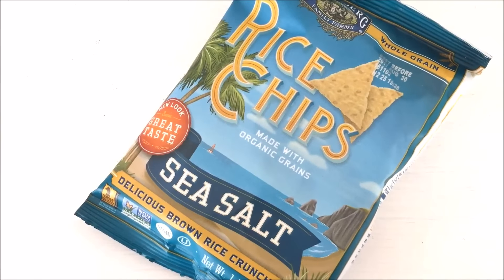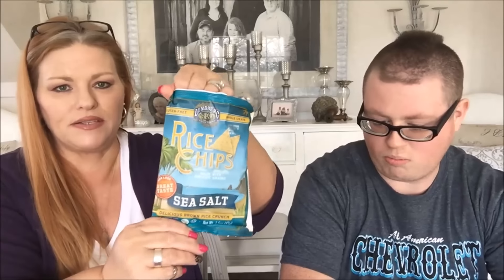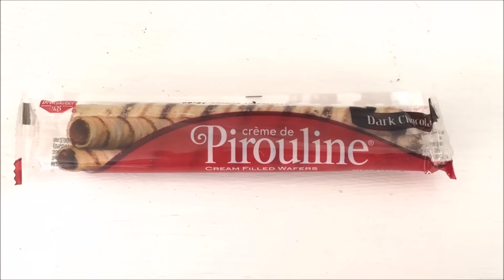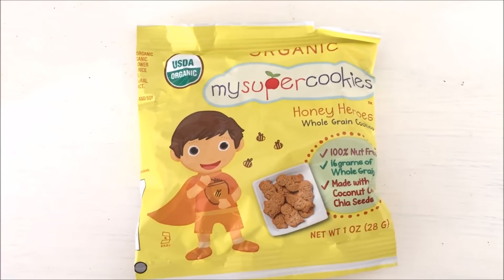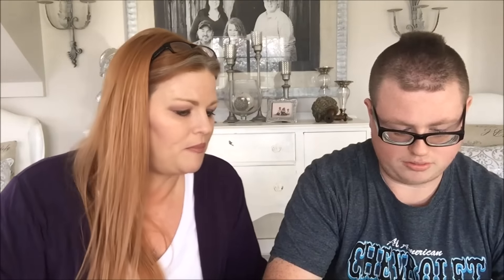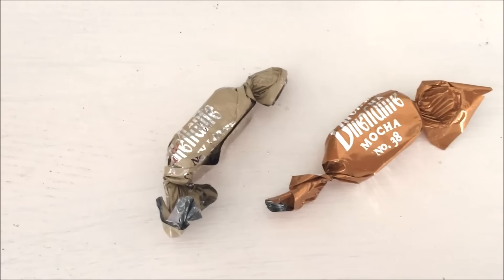Love With Food Jan 2017~Unboxing~Tasting!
This was a great box although I might have made the ugliest face ever when tasting one of the samples! lol =}